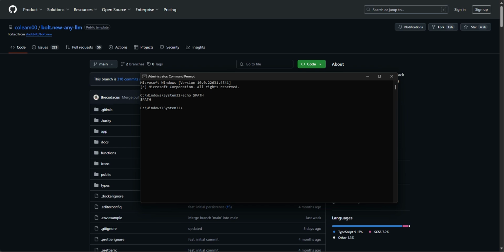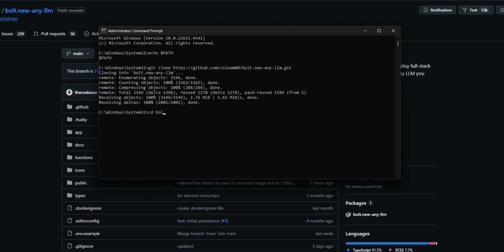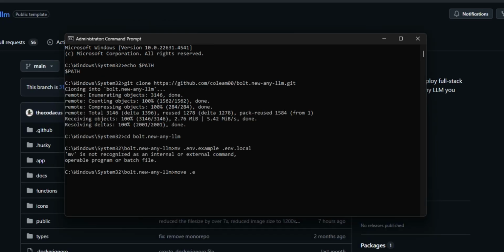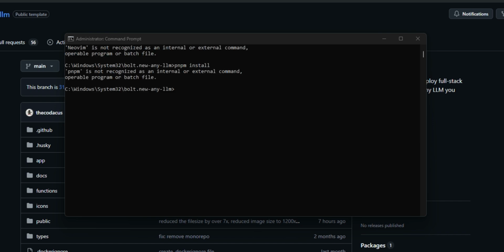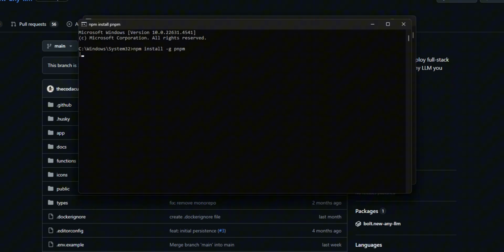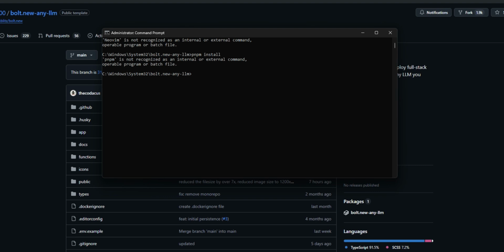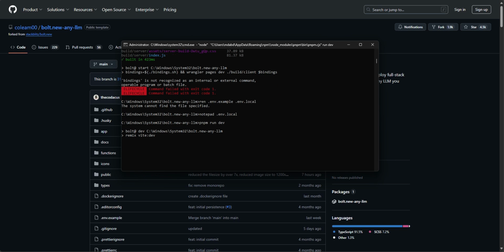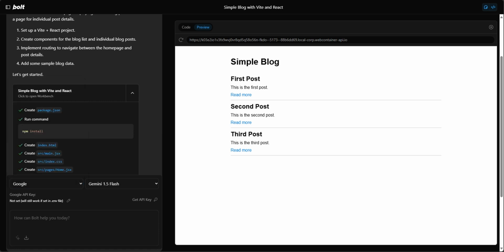How to use Bolt.New for free On Windows 🚀: STOP PAYING FOR BOLT !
🚀 how to use bolt new ai coder for free with this comprehensive guide for building powerful applications!, I'll walk you through setting up your development environment using github.